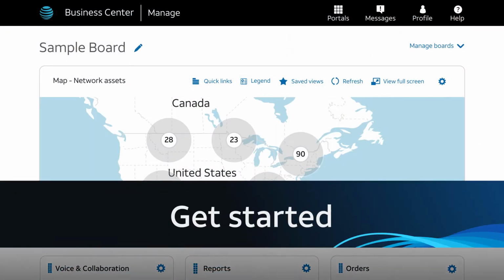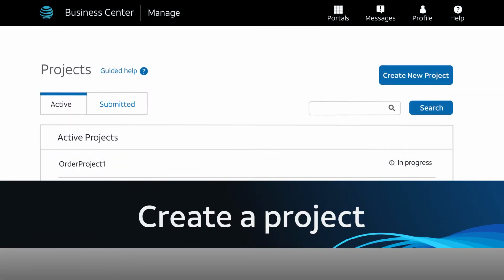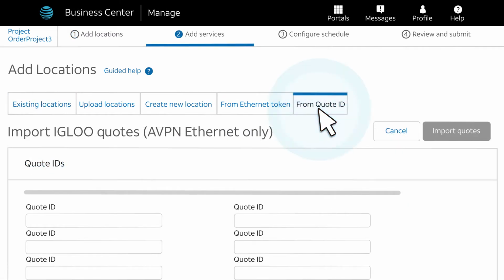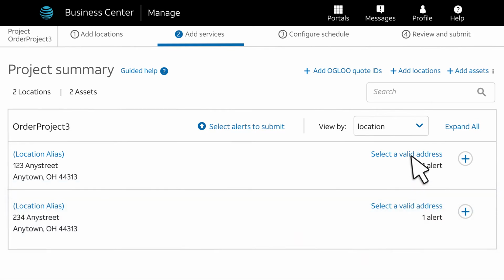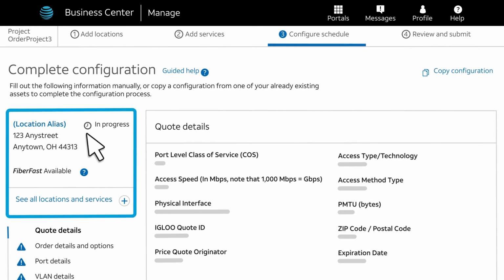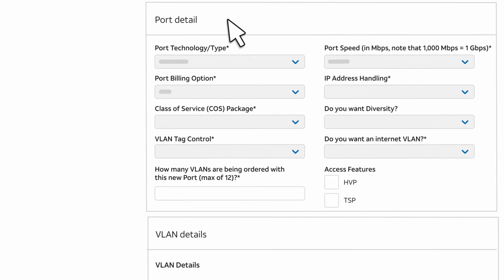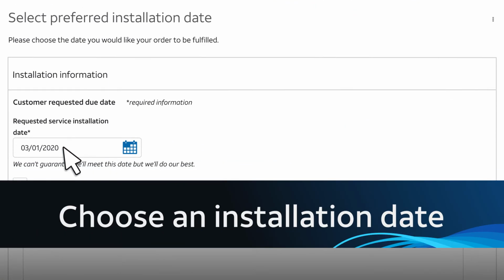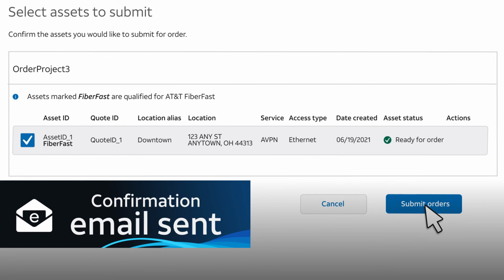Order Service at Single or Multiple Locations - AT&T Virtual Private Network Service (Transport)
If you have AT&T Virtual Private Network, or AT&T VPN, service, you can add Ethernet circuits at one or more locations in the U.S. To save time and help with order accuracy, you can import pricing details from a quote or Ethernet token. Watch and we’ll show you how.

If you have
AT&T Virtual Private Network,
or AT&T VPN, service,
you can add Ethernet circuits
at one or more locations
in the U.S.
We'll show you how.
To save time
and help with order accuracy,
you can import pricing details
from a quote or Ethernet token.
Contact your AT&T account team
to obtain a quote ID number
or Ethernet token.
Start on your Business Center
home page.
From the top menu,
choose "Manage,"
then "Network,"
and then "View All Inventory."
In the upper right,
click "Add location."
On the next page,
you can skip the menu.
At the bottom,
there are shortcuts
you can use for certain orders.
Click the first shortcut link:
"US Add Site -
ADI Single and Bulk Orders
and AVPN Bulk Orders
and Advanced Features."
Next, create a new project.
A project is like a file folder
where you gather
order information
before submitting orders.
On the "Projects" page,
click "Create New Project."
Type a name for the project...
...and then click "Continue."
Now start your order.
Guided help is available
for each step.
On the "Add Locations" page,
the tabs let you choose
how you'll start your order.
To import pricing details
for a new Ethernet site,
choose "From Ethernet token"
or "From Quote ID,"
depending on what your
account team provided.
For this example,
we'll choose "From Quote ID."
You can enter one quote ID...
...or several.
Then click "Import quotes."
The system will import
the details from the quotes.
Now, choose how you'll
configure the first asset-
in this case,
an Ethernet circuit.
We'll choose
"Manual configuration."
Then click "Continue."
The "Project summary" page
shows the locations
imported from the quotes.
Now, validate the address
of each location.
To the right of each location,
click "Select a valid address,"
then choose one from a list
of validated addresses.
Next, configure each asset.
Find a location in the list.
Click the plus sign to the right
to display the location's assets
imported from the quote.
From the "Actions" menu,
choose "Edit asset."
On the "Complete configuration"
page, at the top right,
notice the "Copy configuration"
link.
If you have an existing
Ethernet circuit configuration
that you'd like to use
for the new circuits,
click "Copy configuration."
We'll continue with a
manual configuration.
At the top left is the location
you are working on.
To view the other locations
in your project,
click "See all locations
and services."
Below the location address
is a progress indicator.
It lists the sections on the
page that you must complete.
An icon next to a
section name indicates
that you've not yet
completed the section.
On the right is the
"Quote details" section
with information imported
from the quote.
Below the quote details are the
three remaining sections:
"Order details and options,"
"Port detail..."
...and "VLAN details."
Complete each section.
Then click "Continue."
review the information...
...and provide a few
more address details.
Next, add four contacts.
The primary
and secondary contacts
must be different
from each other.
The Technical and Billing
contacts don't have to be.
Then click "Continue."
To confirm the location details
and apply them to all the assets
for this location,
click "Confirm."
choose your preferred
installation date.
If you agree with them,
click the checkbox.
Click "Configure next asset"
and repeat the steps
for each asset in your project.
When you've configured
all the assets,
click "Review and submit."
Finally, submit your orders.
Check the boxes for the assets
you want to include
in your order.
Then click "Submit orders."
You will receive a confirmation
email from AT&T
with the Global Order ID
for your new order.
Check the
Business Center Help pages
and step-by-step help.